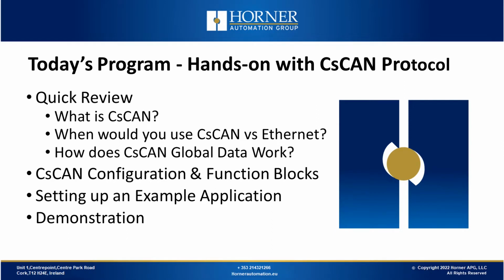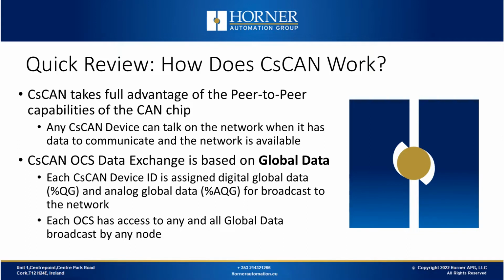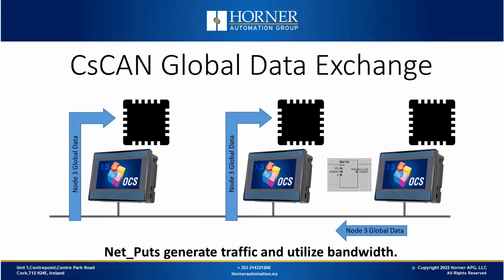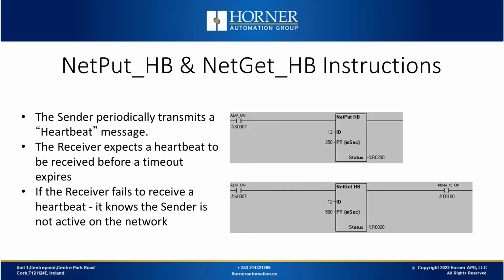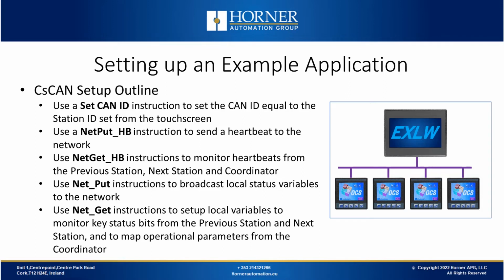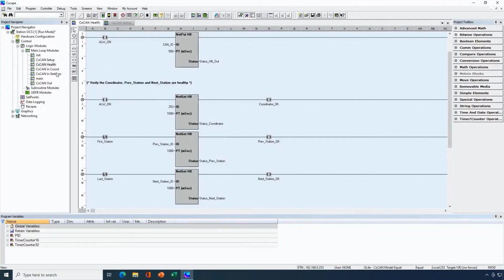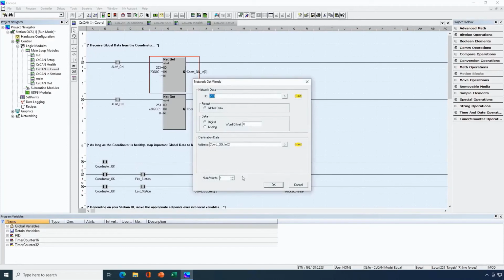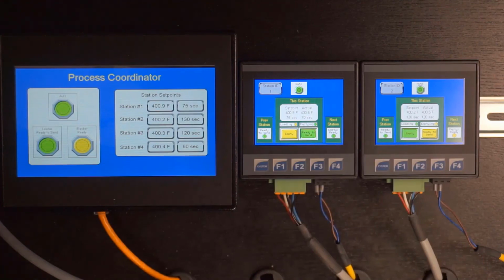Hands on with Cscan Protocol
CsCAN protocol is a unique, clever, efficient protocol initially invented by Horner for peer-to-peer material handling projects some years ago. It remains our primary I/O network protocol - and it is just as relevant today as ever. In this session, we go hands-on and demonstrate the peer-to-peer data sharing capabilities of this CAN-based protocol.